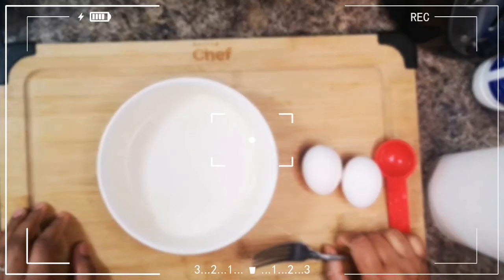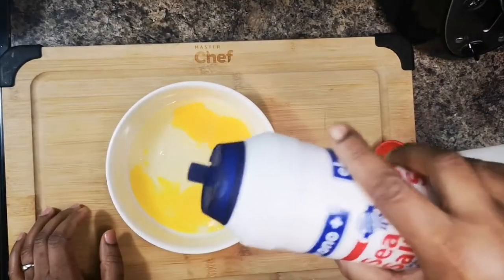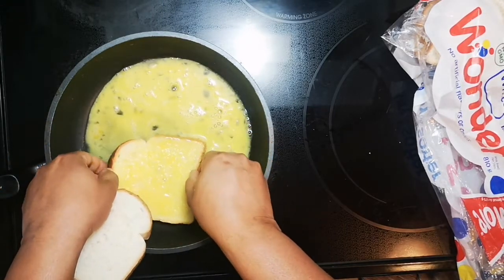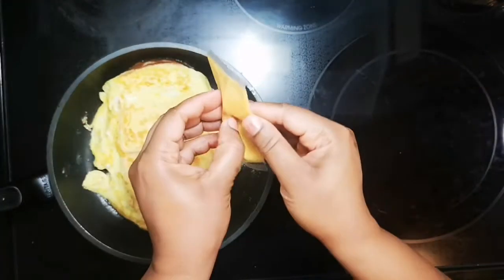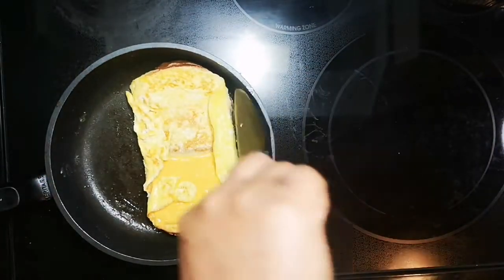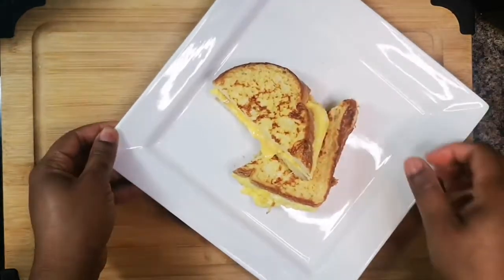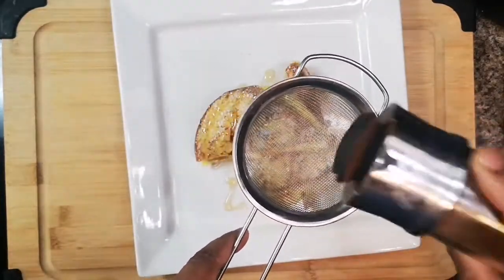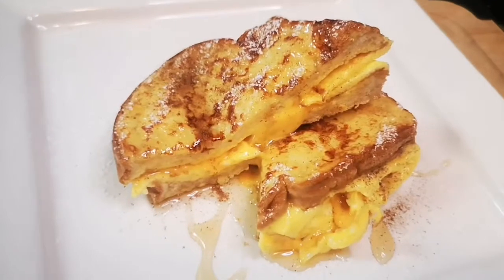ONE PAN EGG TOAST | EASY EGG RECIPE